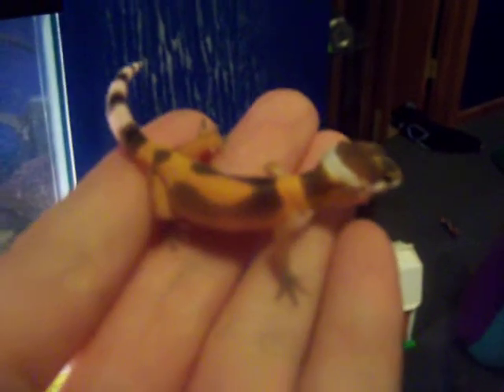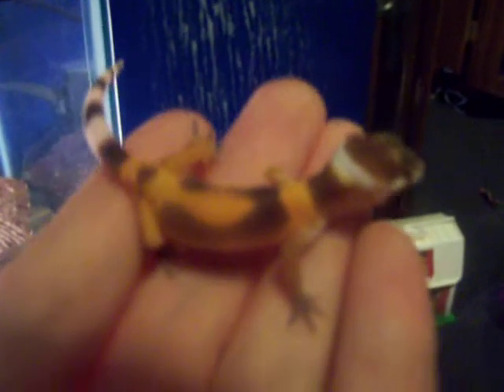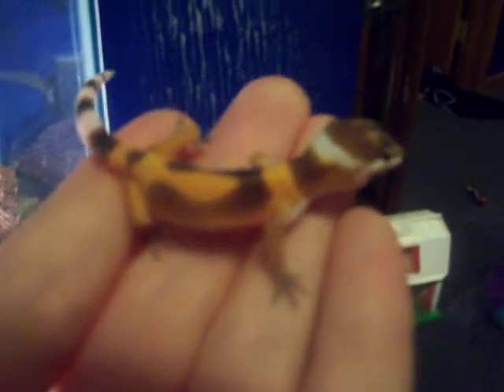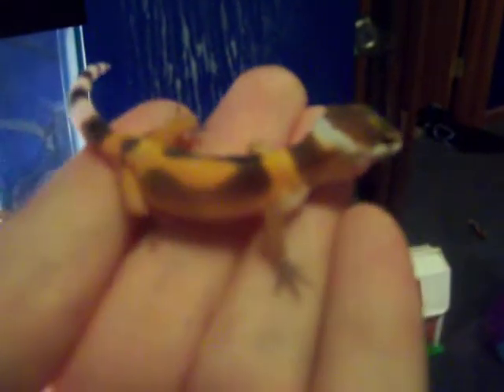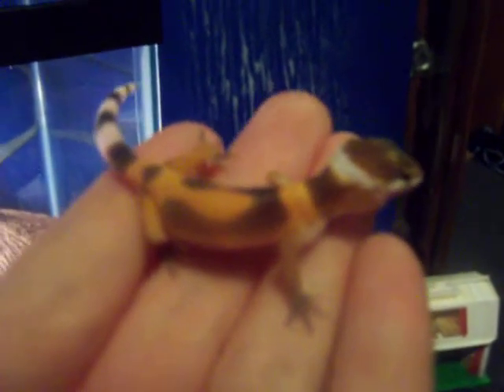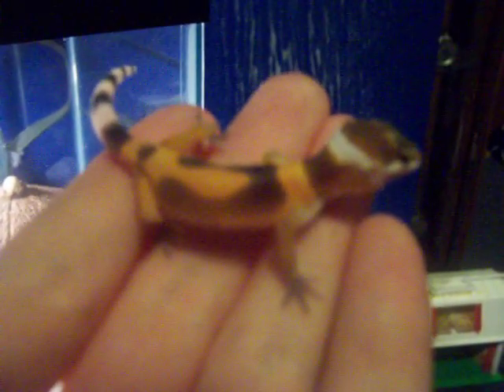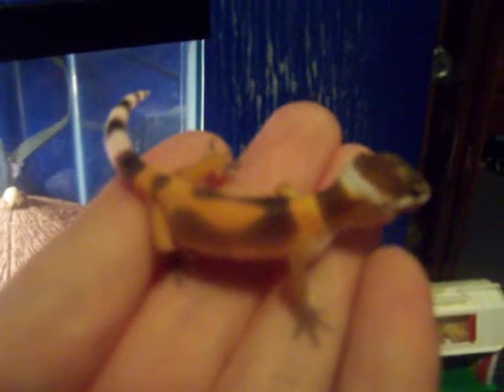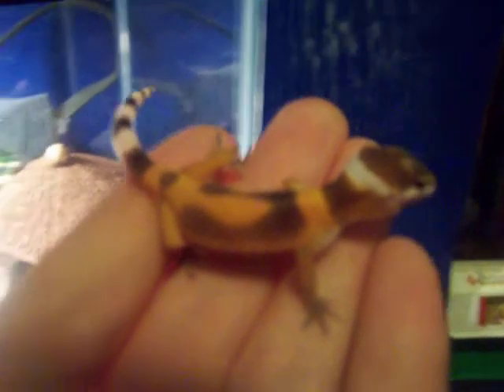Re: Calling All Herpers (Contest) WIN PRIZES!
My Tangerine Leopard Gecko